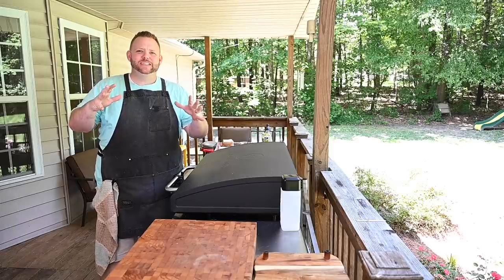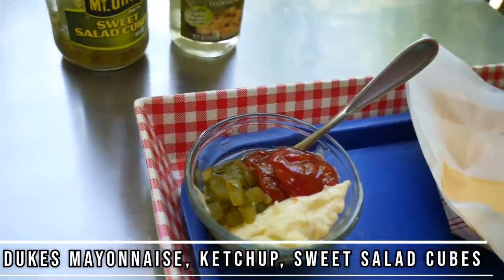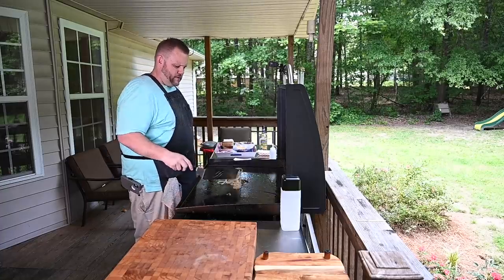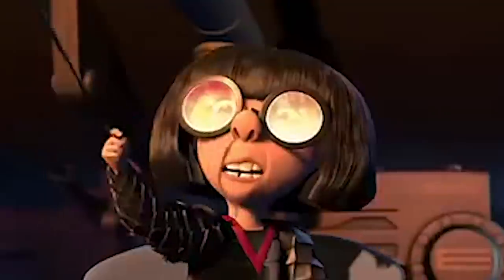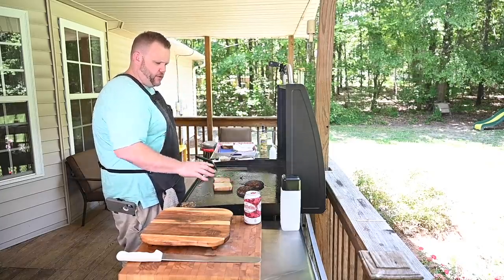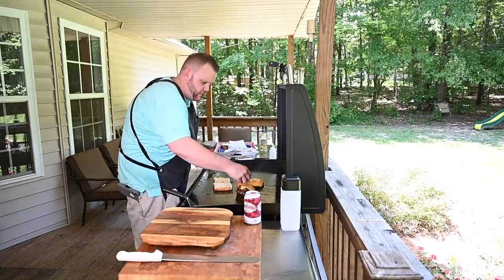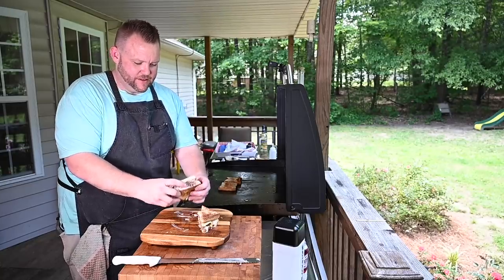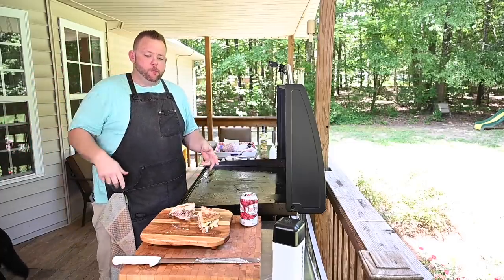Patty Melt on the Blackstone Griddle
Is it a burger or a sandwich?  Either way, it's good and very simple on the Blackstone griddle.

6.5 oz 80/20 ground chuck
1 part salt
1/4 part pepper
1/4-1/2 part garlic powder
1/4 part onion powder
1/4 part beef powder

American cheese
Mayo
Sweet salad cubes
Ketchup
Thick toast
Onions
Cooking white wine